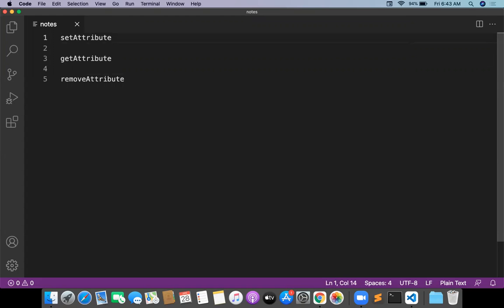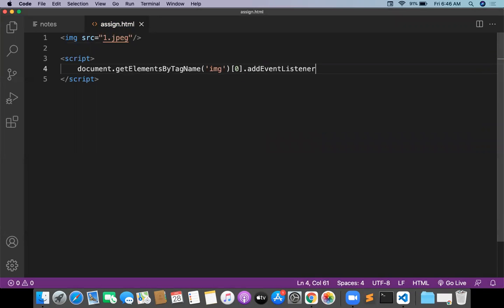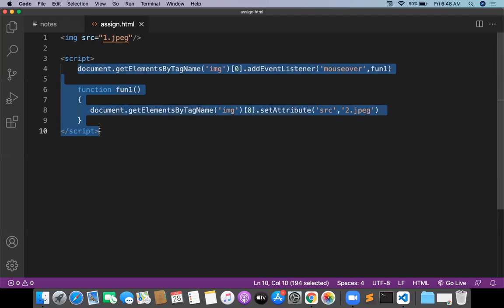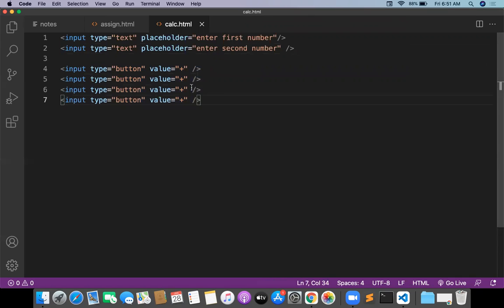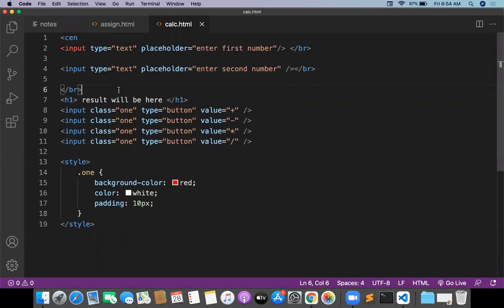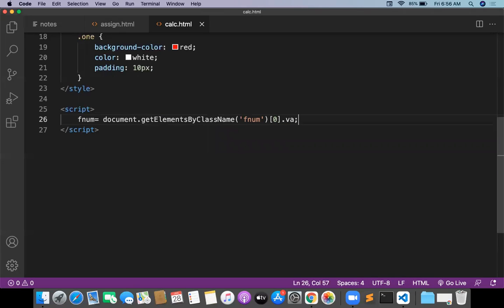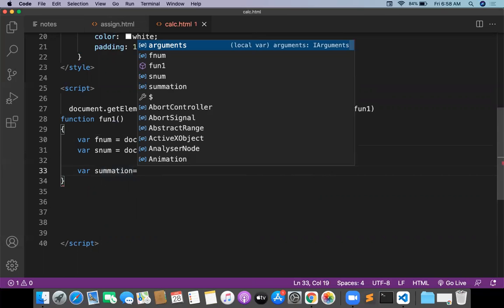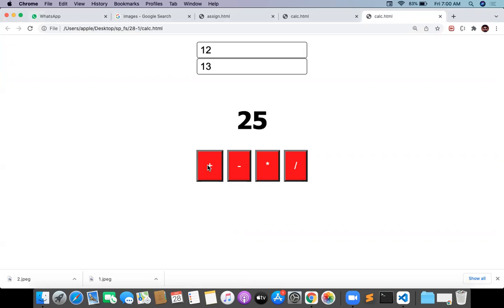Fullstack React - Python - Django - Flask Web development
Python Tutorial
Python Basics
Python Programming
Python Decorators
Python Generators

Django Tutorial
Django Basics
Django Web Development
Django Project
Django Models
Django Views
Django Forms
Django Templates
Django ORM (Object-Relational Mapping)
Django Admin
Django Rest Framework
Django Authentication
Django Deployment
Django Testing
Django Middleware
Django Signals
Django Security